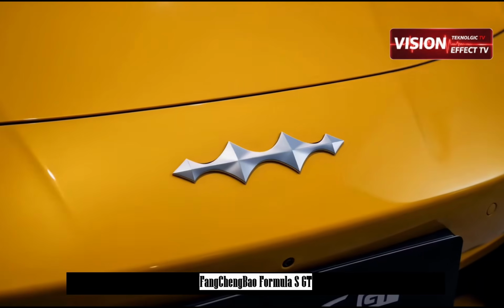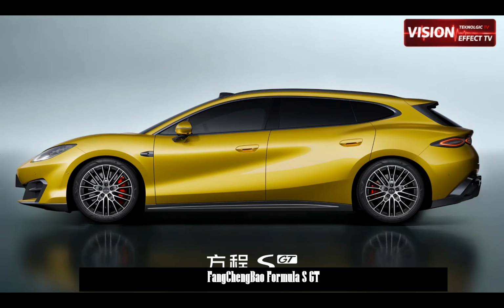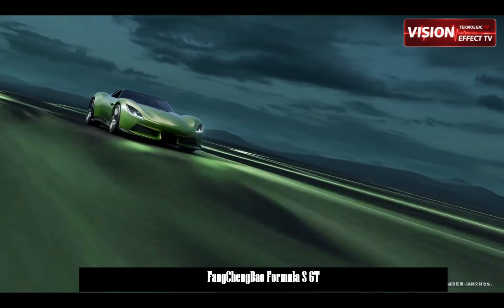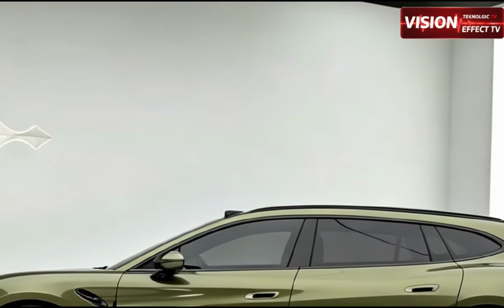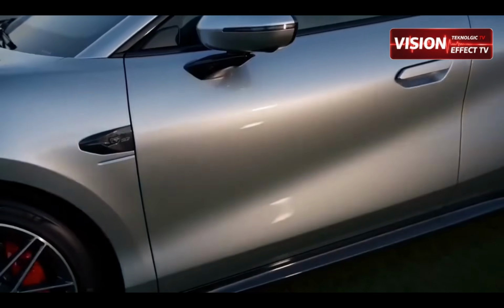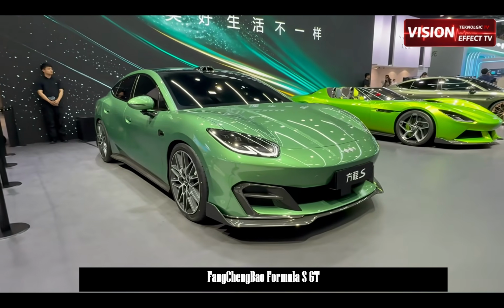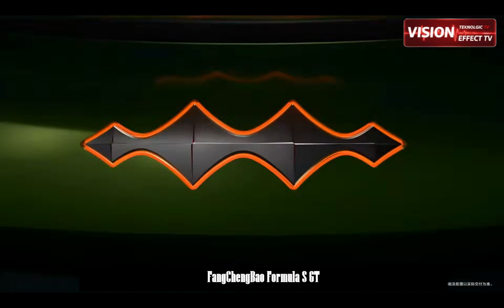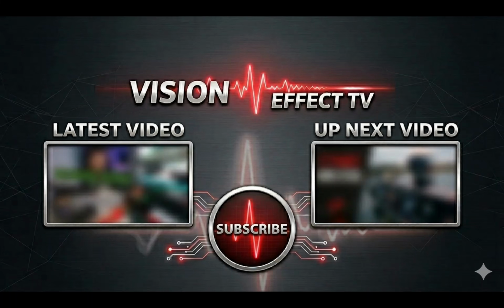Forget Porsche & Tesla? | Why the Formula S GT Might Be Worth the Wait!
The high-performance electric wagon segment has officially been put on notice! BYD’s luxury performance spinoff, Fang Cheng Bao, has officially filed its highly anticipated Formula S series for market launch, and the newly released production images of the Formula S GT Shooting Brake have completely stunned the automotive world. Moving radically past its traditional off-road SUV roots, the brand is leveraging its advanced electric engineering to launch a direct, calculated assault on established premium giants like Porsche and Tesla.

In this deep, data-driven analysis, Ava acts as the core brand face of Vision Effect TV to answer the ultimate automotive dilemma: Should you hold off on buying a Taycan or Model S, and is this upcoming shooting brake actually worth the wait? We begin by exploring its advanced technology integration, looking closely at the multi-screen matrix processing engine and the prominent, roof-mounted LiDAR pod that signals the arrival of the flagship DiPilot 5.0 assisted driving platform.

We then break down the vehicle’s striking "Athletic Elegance" proportions. Stretching over 5 meters in length with an imposing 2-meter width and a massive 2.9-meter wheelbase, we dissect its hyper-aerodynamic silhouette—including the sharp teardrop headlights, completely flush semi-hidden door handles, functional active aero channels, and the beautifully integrated estate roofline engineered to seamlessly blend vast trunk space with high-speed stability.

Finally, we dive deep into the mechanical beast underneath the skin. Powered by an advanced 800-volt high-voltage architecture and a next-generation Blade Battery, the flagship dual-motor All-Wheel-Drive layout unleashes a terrifying 490 kW (657 horsepower) straight to the tarmac. This raw performance is kept perfectly flat through tight corners by the groundbreaking DiSus-M magnetic suspension system. We round up the video with a complete strategic market analysis on its upcoming late 2026 launch, pricing expectations, and global export potential. Is it a pass, or an absolute must-wait? Let's analyze the data!

0:00 - 1:00 | The Ultimate Shockwave: Formula S GT Shooting Brake Arrives
1:01 - 2:46 | Athletic Elegance Meets Hyper-Aerodynamics: The Refined Design
2:47 - 3:19 | Advanced Technology: The Digital Intelligence Matrix
3:20 - 5:22 | Dual-Motor Electric Powerhouse: The Beast Inside the S GT
5:23 - 6:05 | Market Analysis & Is It Worth the Wait? + Final